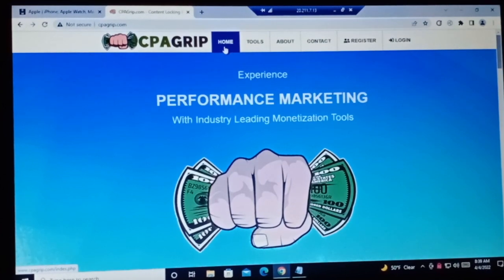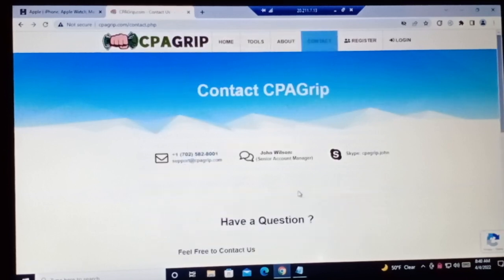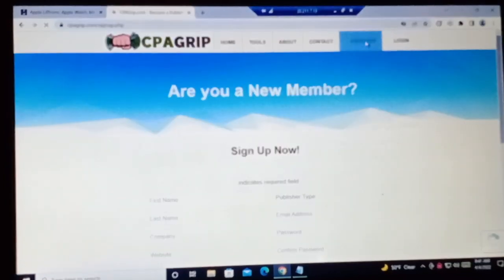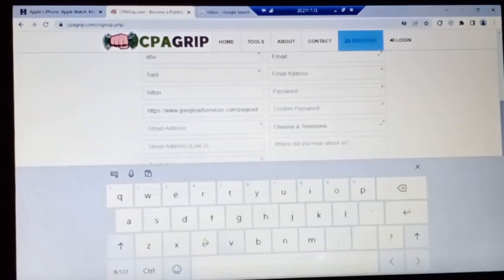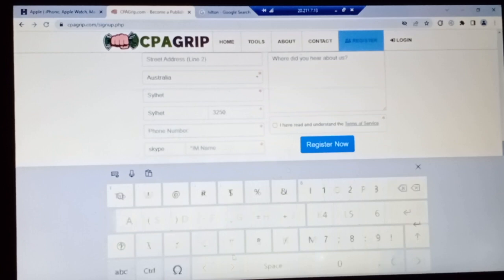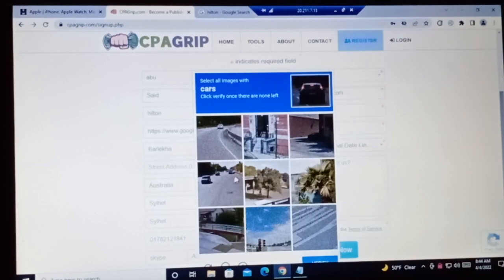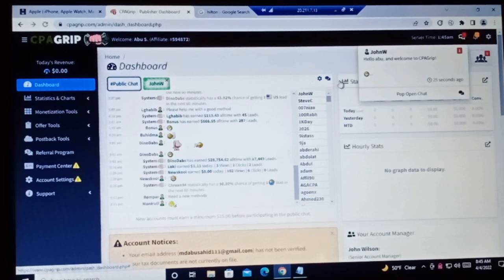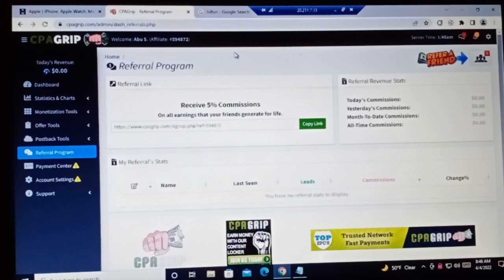How to Create A CPAGrip Account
Hi
This is Online Help 24